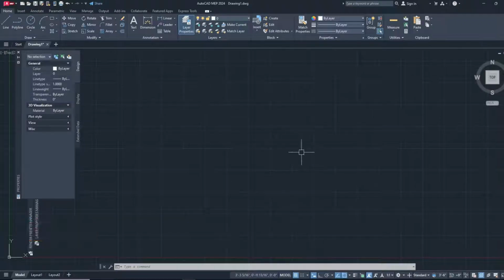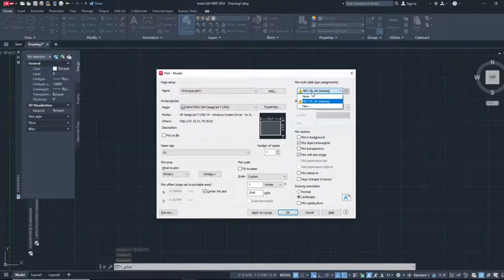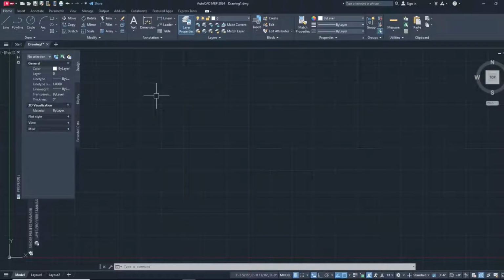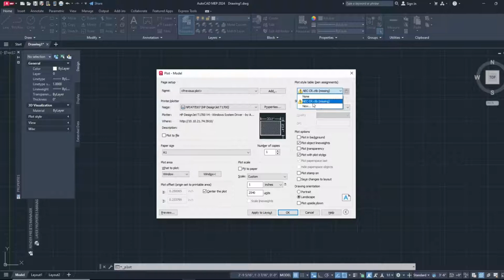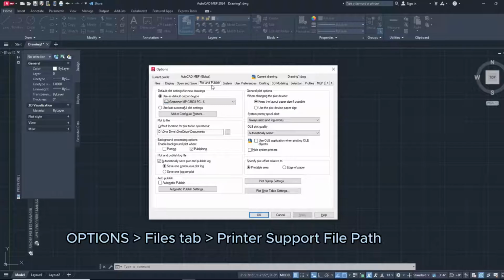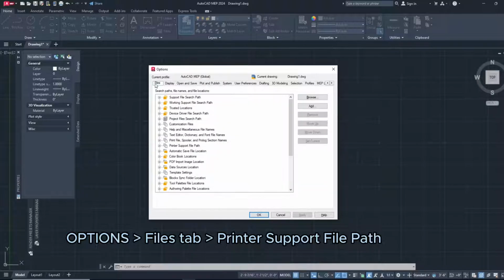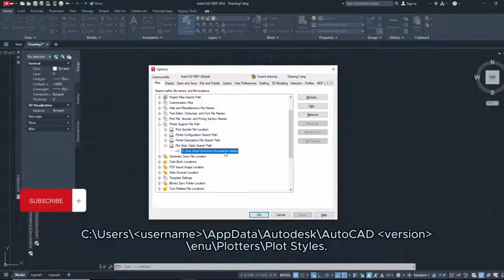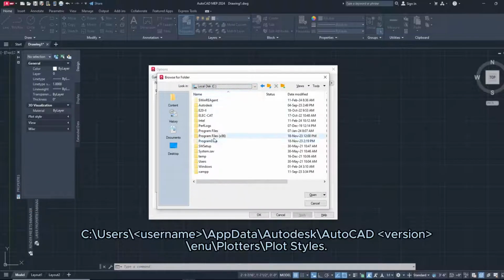How to Add Plot Style CTB file in AutoCAD 2024 | AutoCAD Tips and Tricks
Struggling with the dreaded "Missing Plot Style" error in AutoCAD? You're not alone!
This step-by-step video tutorial will guide you through quick and easy solutions to get your printing back on track, no matter your experience level.

In this video, you'll learn:
✅ What causes the "Missing Plot Style" error and different scenarios you might encounter.
✅ Multiple methods to fix the error:
🪄 Locate and add the missing plot style file.
🪄 Change the plot style table search path.
🪄 Reset AutoCAD plot style settings.
🪄 And even fix corrupt plot-style files!

Bonus tips: Prevent future plot style issues and optimize your printing workflow.

Need drawings done? Hire me on Upwork

plot style missing in autocad, how to set plot style in autocad
How to Add Plot Style CTB file in AutoCAD
AutoCAD Resolve missing plotstyle table/ CTB
solve problem of monochrome.ctb (missing) in plot of autocad
how to fix plot style missing in autocad 2024
how to add pensetting in autocad 2024
How to Add Plot Style CTB file in AutoCAD 2024
Autocad missing plot style
autocad missing plotstyle
How to create your own Plot Style in Autocad, How to Add Plot Style CTB file in AutoCAD 2024